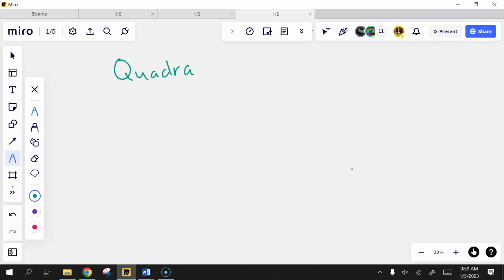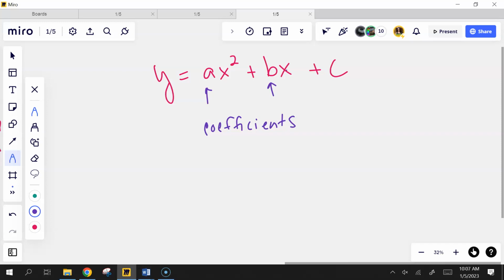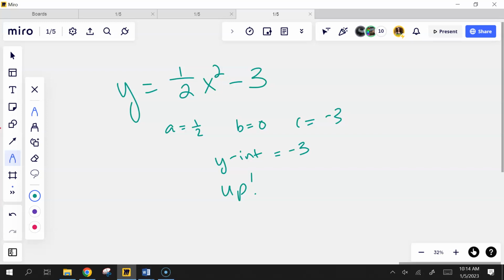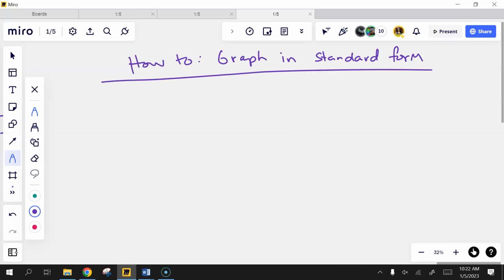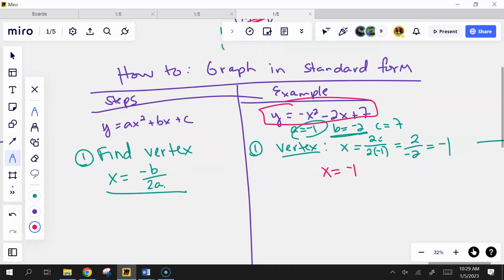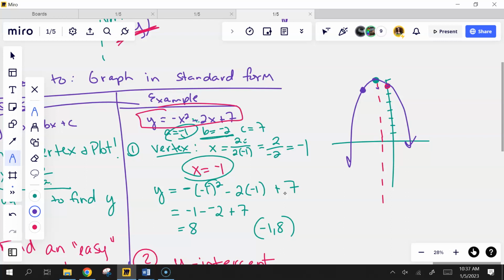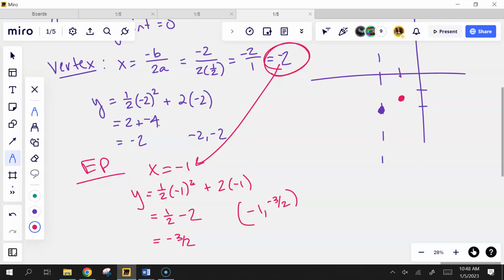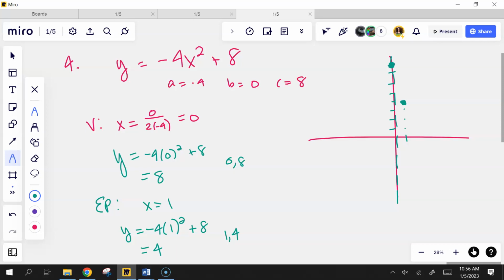Graphing Quads in Standard Form